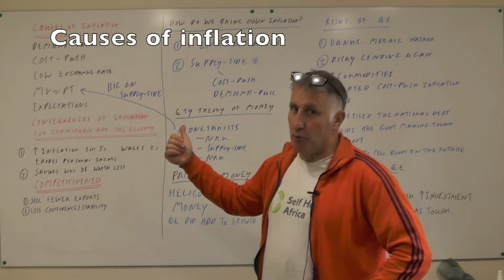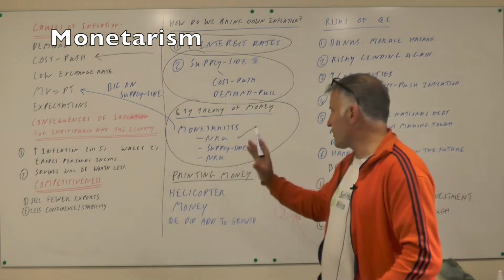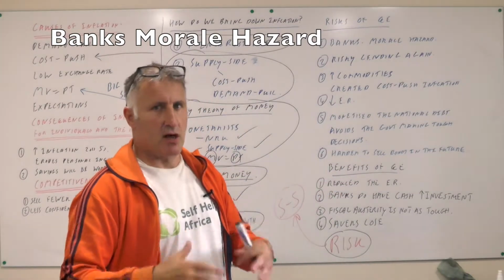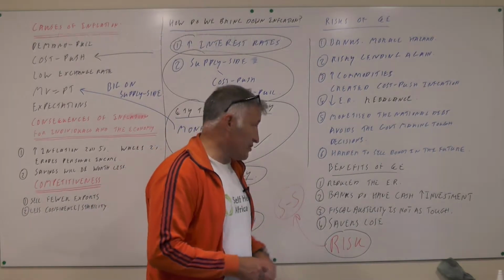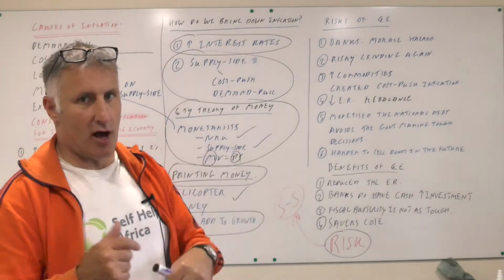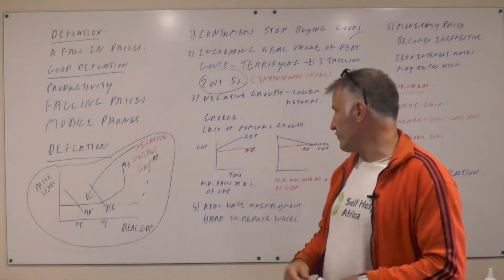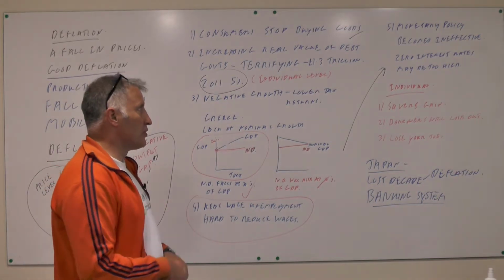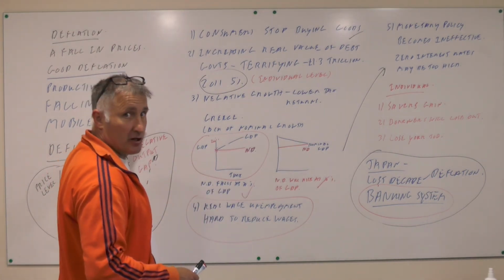Lesson 79 Inflation Deflation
Which is worse inflation or deflation? Mervyn King would say that they are as dangerous as each other. Deflation is a serious issue in 2014 because of the sovereign debt crisis as well as the banking crisis in Europe. Deflation increase the real value of debt, and there is a lot of debt in Europe right now.